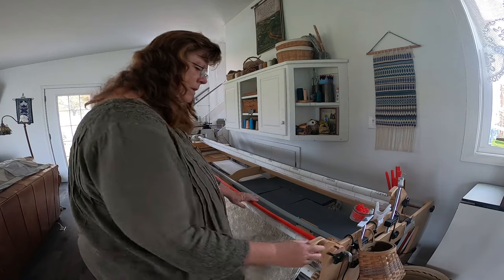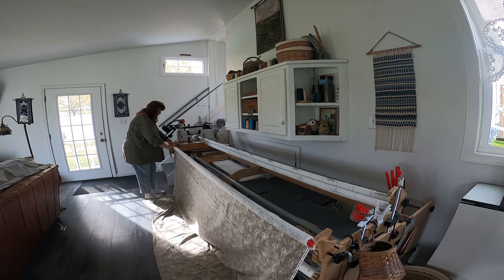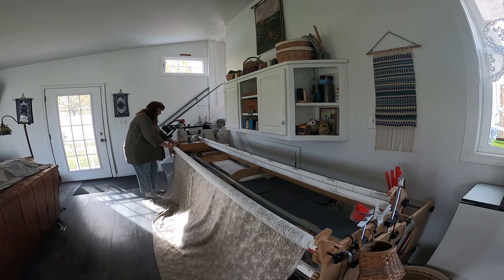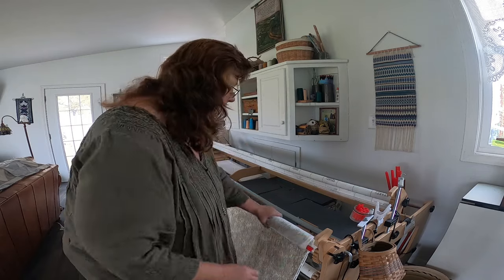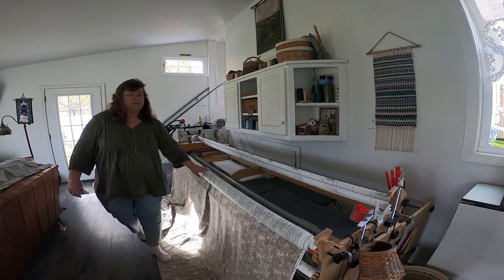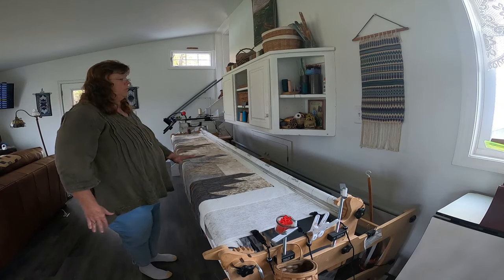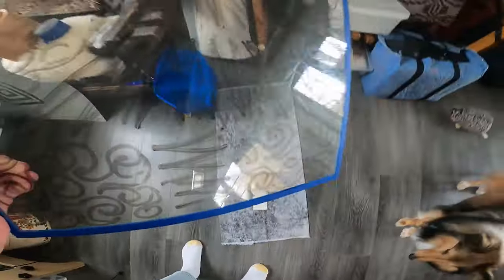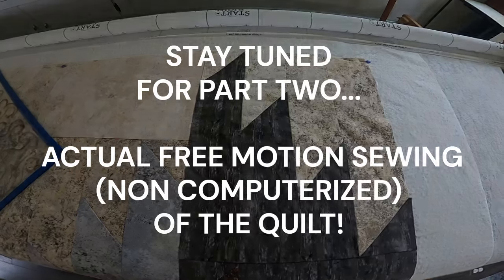LOADING A QUILT ONTO A HINTERBERG FRAME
I am so sorry that I accidentally filmed this whole thing in wide angle format so it's a bit distorted. UGH!

Renae's Red Snapper Quilt Loading System